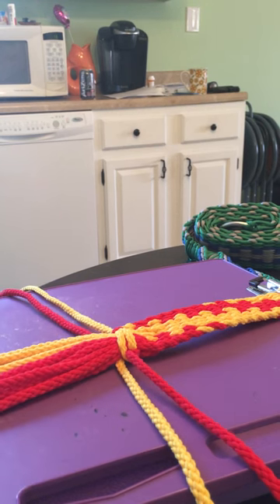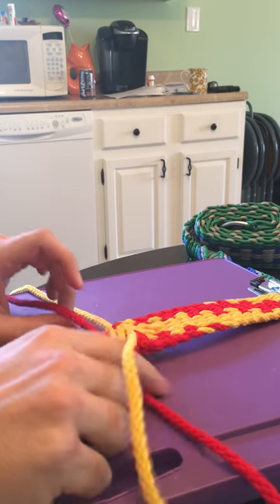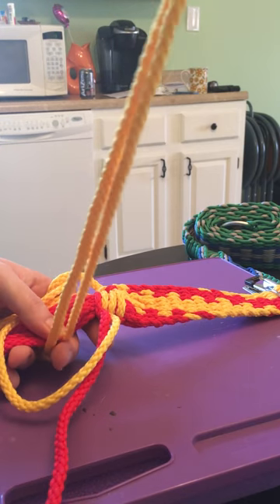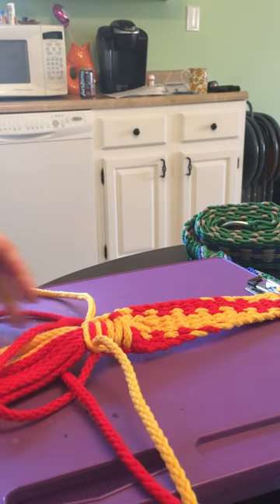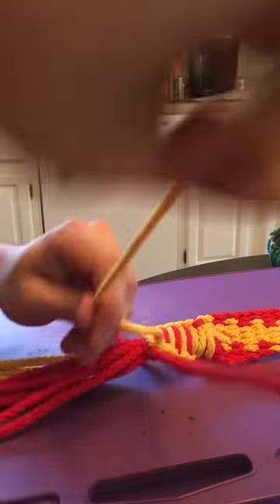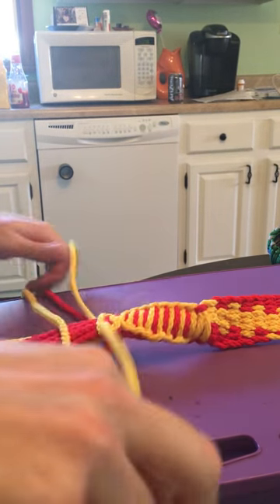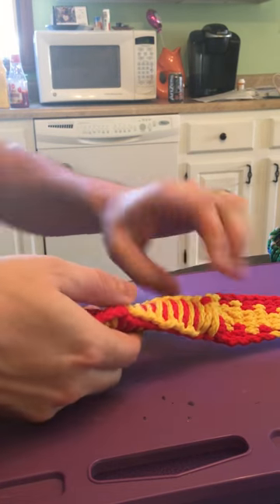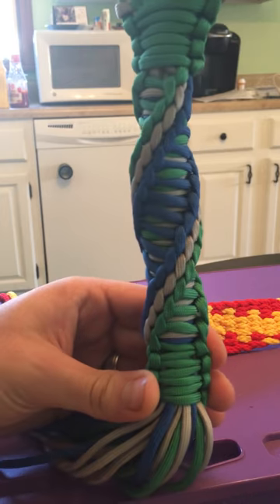Belt Endings: Helix Knot- Amtgard-Dagorhir-Belegarth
Here is a link to the paracord I use
Here is a link to the macrame I use